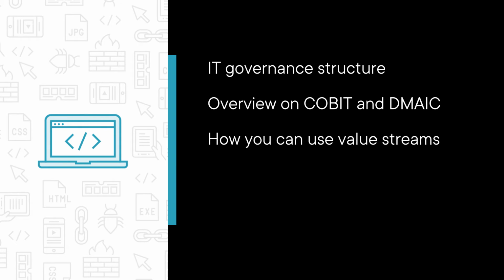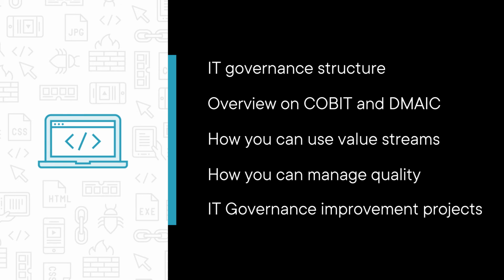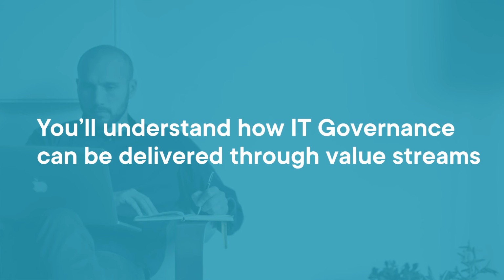IT Skills: Service Quality Management Course Preview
Join Pluralsight author Frederico Aranha as they walk you through a preview of their "IT Service Quality Management" course found only on Pluralsight.com. Build your technology skills with Frederico’s help by learning overall quality management concepts, strategic planning, and how to apply quality management into projects, services, and IT governance. Visit Pluralsight.com to start learning IT skills today!